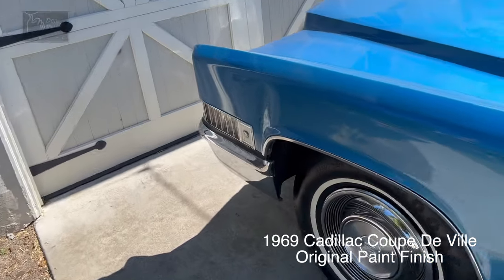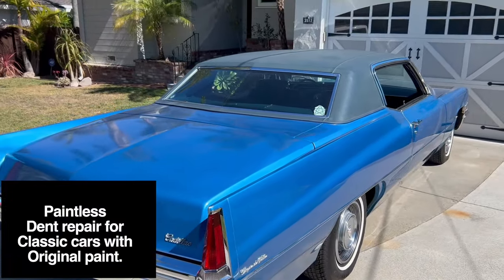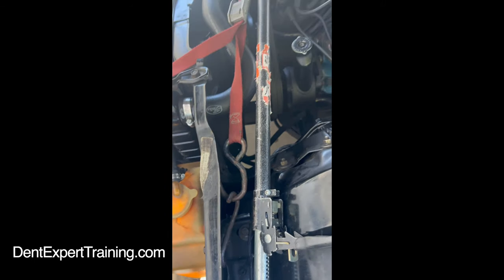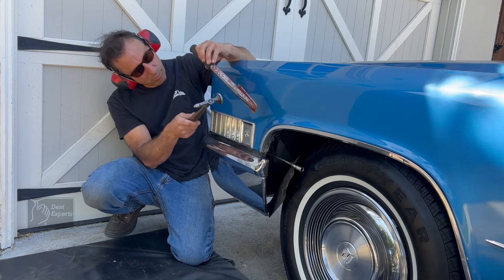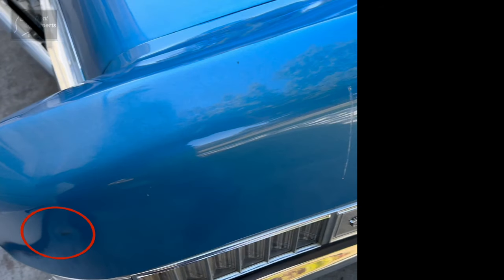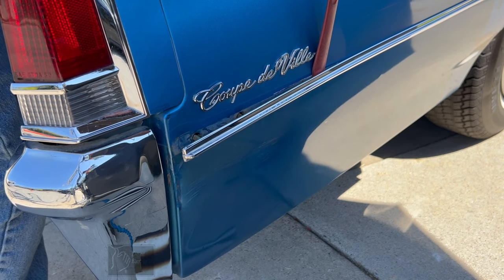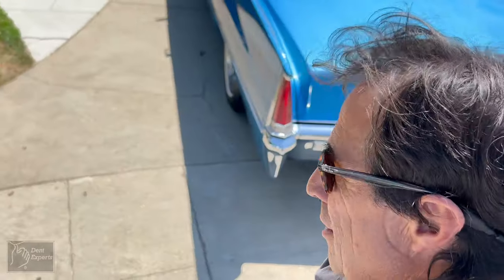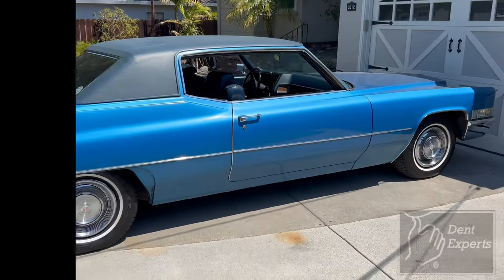1969 Cadillac Coupe de Ville - Paintless Dent Repair saving this car from a devaluing repaint.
It is truly a myth that you cannot remove dents from older cars because the paint is too delicate or it may crack.  This is not true and it really depends more on the techniques of the technician trying to fix the dent.  At Dent Experts I teach a new form of PDR which enables technicians adopt a new strategy for dent repair on any car regardless of age. For the customer who owns a classic car the most important element is to have original factory paint as this is the best finish to work with since it was first and the original finish is truly embedded into the grain of the metal and substrate. If you have damage that can be repaired with the PDR method, the technician must have the skills where they don't pimple up the dent and raise the dent clean.  I developed my own strategy for this type of repair and that is all in my Pdr course call DentExpertTraining.  I teach a method of Pdr called Wide Directional Pushing and Slapping and I found this is best way to move metal on older delicate cars. Join me in launching your new career in PDR and start today, the market is hotter than ever because there's always going to be dents in cars to fix, only now the older car market is wide open.